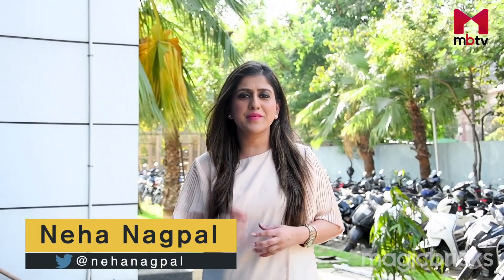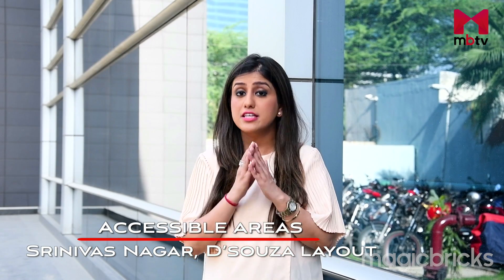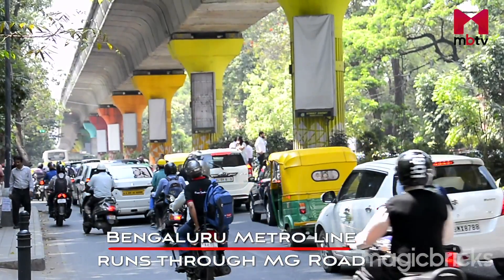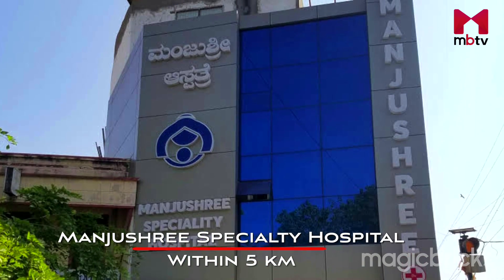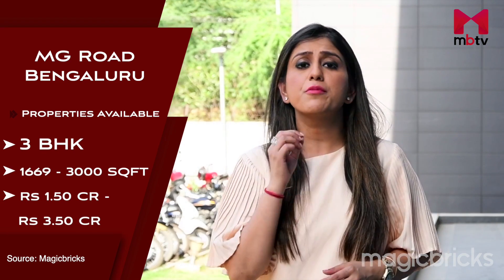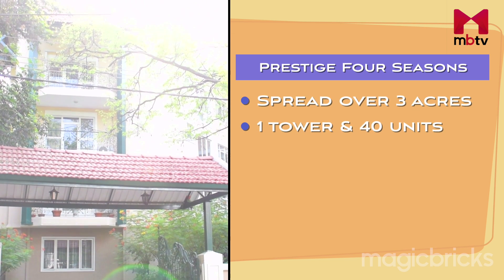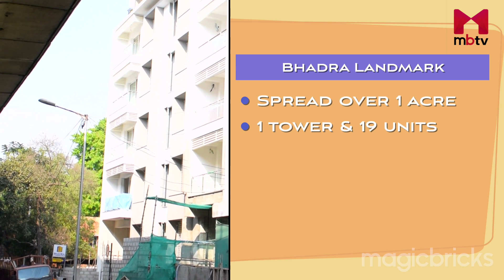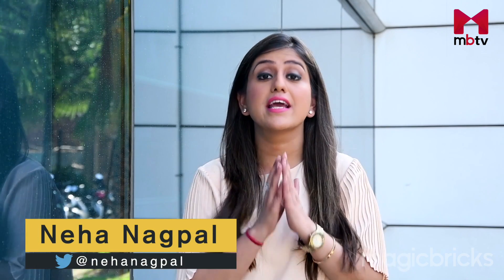MG Road, Bangalore: Price of Houses, Apartments, Villas, Plots, Commercial Property | MG Road Review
Mahatma Gandhi (MG) road in Bangalore runs from Trinity Circle to Anil Kumble Circle. It is one of the busiest roads in the city and is lined on one side with retail stores, food outlets, and restaurants.

The Location:
Accessible areas are Srinivas Nagar, D’Souza Layout, and M Chinnaswamy Stadium. The area is connected by various roads giving it smooth connectivity. The nearest railway station is Bangalore Cantonment which is at a distance of 4 km and 10 mins away.

 Cubbon park and Trinity Metro Stations are within 3 km. Nearby bus stops are Garuda Mall and Mayo Hall. Bangalore International airport is 36 km and 1 hour away. Namma Metro runs through MG road connecting the eastern part with the western area. Autos, buses, and rickshaws are easily available. MG road is a well-established locality in Bangalore.

 Within 10 km there are many employment hubs like Nitesh Broadways, Mittal Towers, and Prestige Meridian. IT Parks like EGL, and Kalyani Magnum IT Tech are also in the vicinity. The locality has many shopping complexes like Garuda Mall, UB City, and 5th Avenue. Within 5 kms there are many hospital including Manjushree Specialty Hospital and schools including Army school. Ashok Nagar Police Station is 1 km away.

Specifications:
2 BHK - size 1,100-1,234 sf and price range INR 79 lakh to 1.80 cr.
3 BHK - size 1,669-3,000 sf and price range INR 1.50 Cr to 3.50 Cr.
4 BHK- size 2,230-4,675 sf and price range of INR 4.14 cr-9.60 cr.
Most preferred property for sale is 2 BHK
In demand for rental options
Most preferred property for rent is 3 BHK

Top Projects
Top searched projects on MG Road are Prestige Four Seasons, Elegant Springdale, and Bhadra Landmark.

Best Coworking Spaces in MG Road, Bangalore

&utm_content=